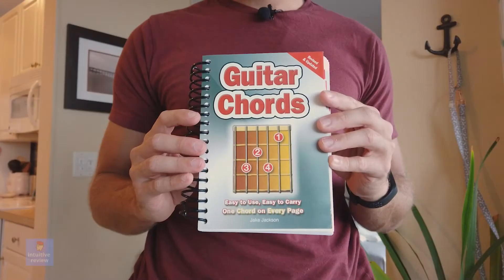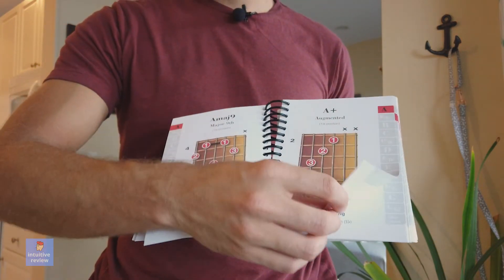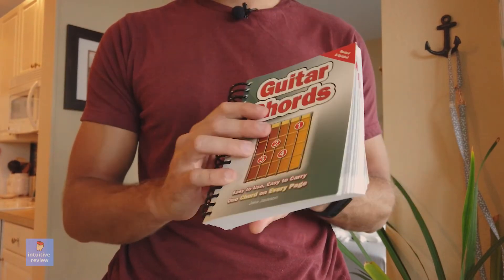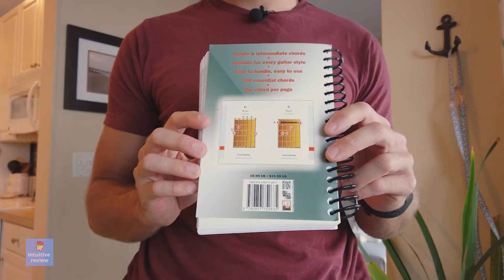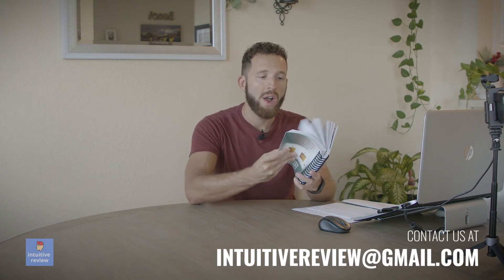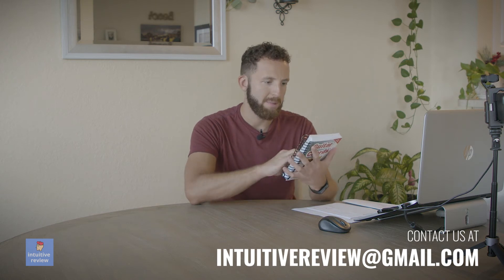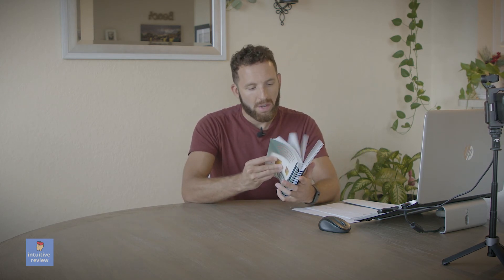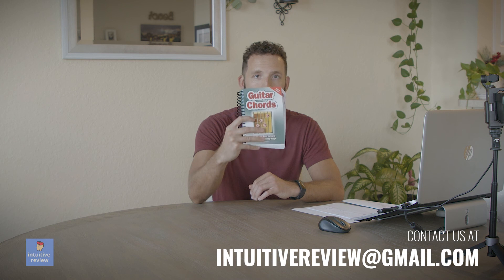Guitar Chords - Easy to Use, Easy to Carry, One Chord on Every Page Book: SHOULD YOU BUY?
Guitar Chords - Easy to Use, Easy to Carry, One Chord on Every Page
Purchase on Amazon

What do you think of this product? Do you agree with my review?